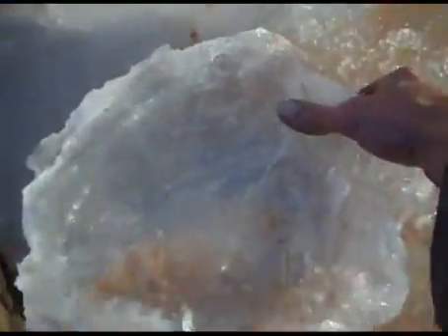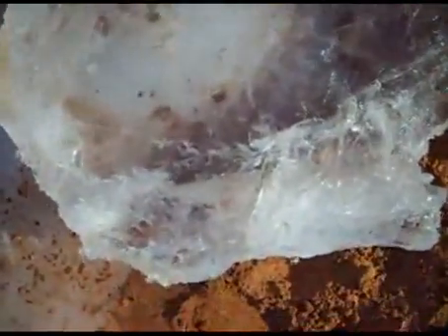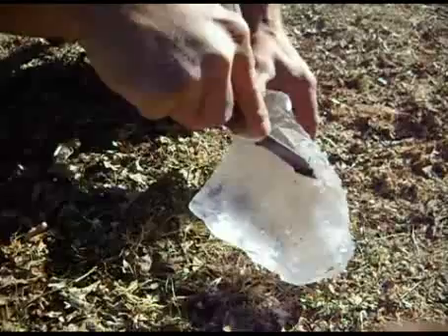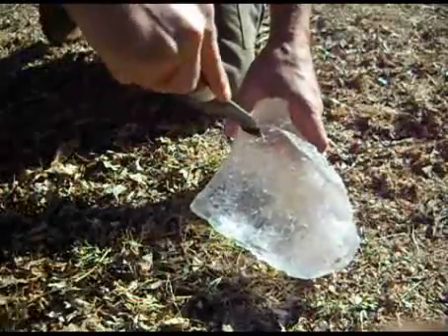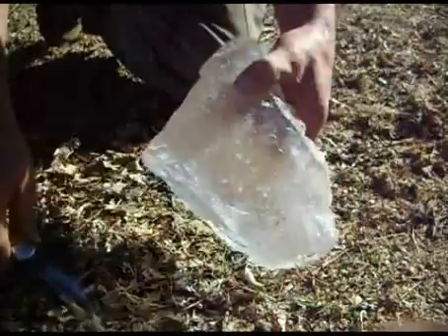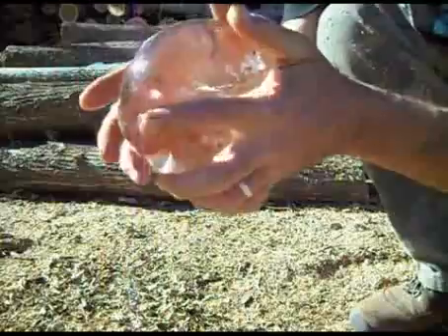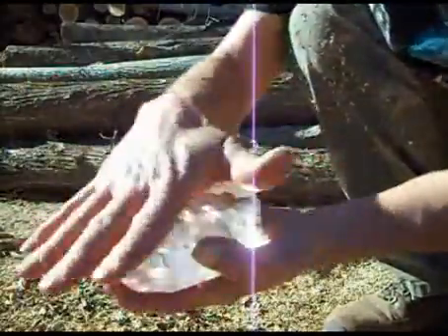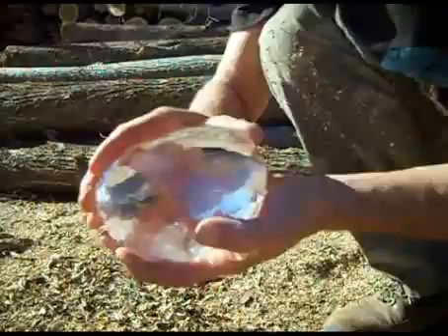How To Make Fire From Ice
how to make fire from ice from first to last, all you need to know!

-Chivalry ForeAll